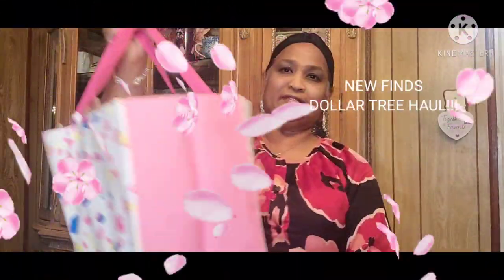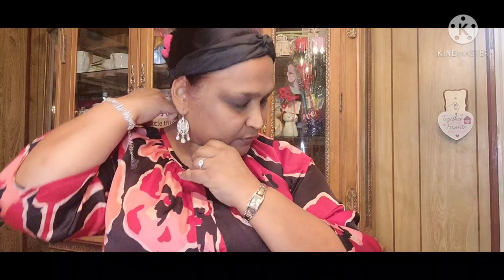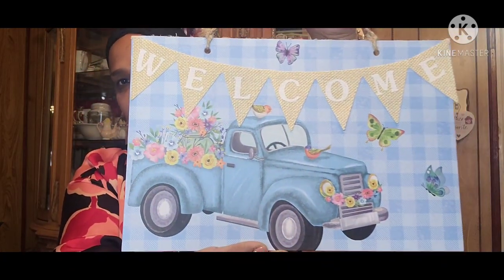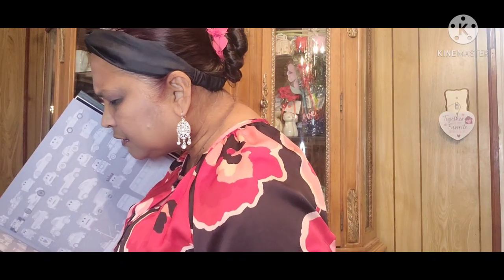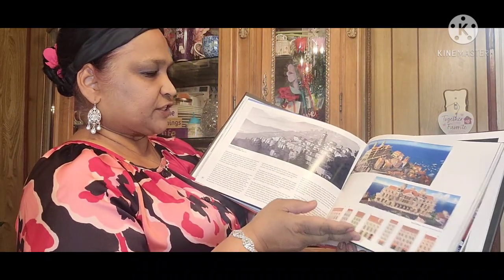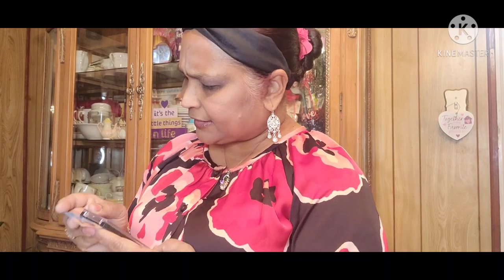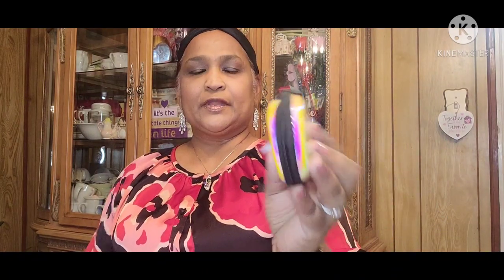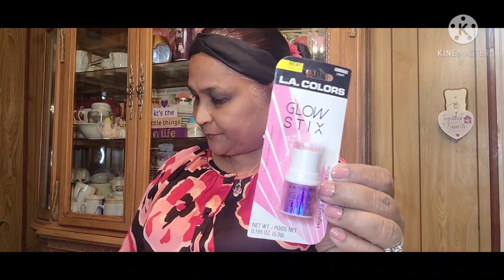STUNNING NEW FINDS DOLLAR TREE HAUL!!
ENJOY ThESE NEW FINDS.  THANKS FOR ALL THE GREAT LOVE 💘❤💕💗 AND SUPPORT.  I LOVE YOU ALL.